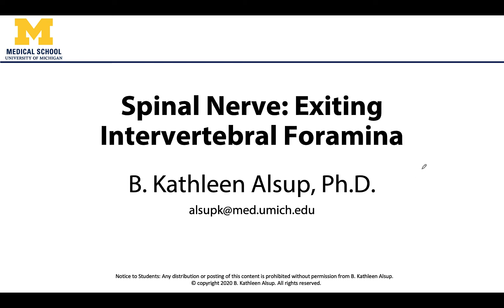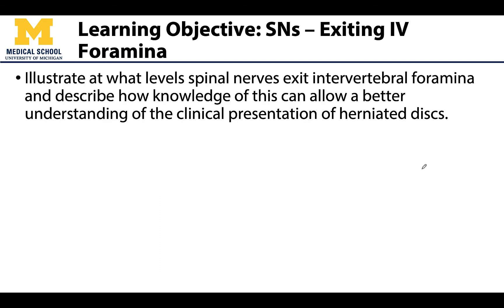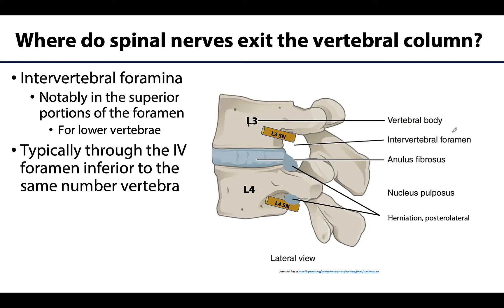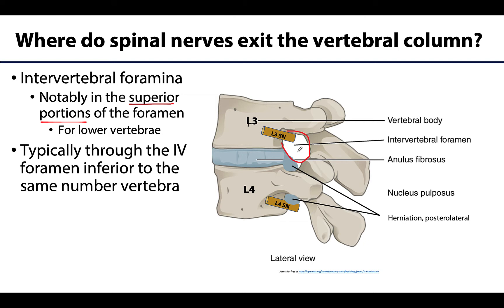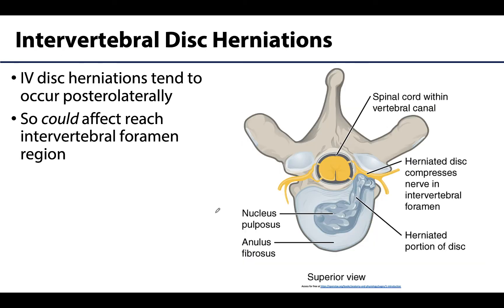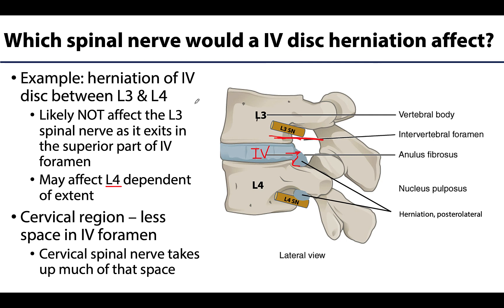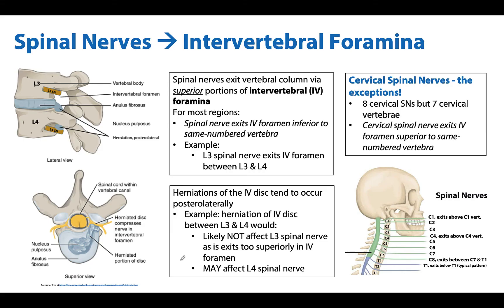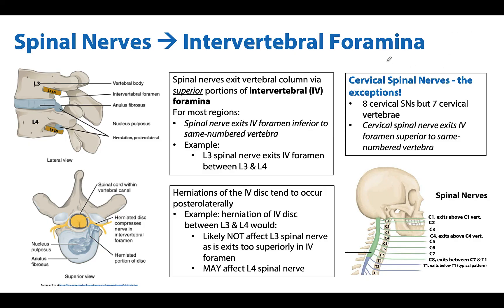Back and Spinal Cord LO 8 - Spinal Nerve: Exiting IV Foramina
Dr Kathleen Alsup discusses the exiting of spinal nerves through the foramina associated with the back and spinal cord in relation to the learning objectives for the First Year Medical Anatomy course at the University of Michigan.